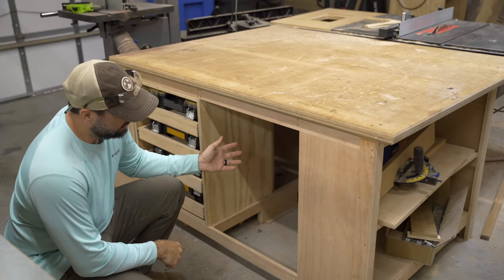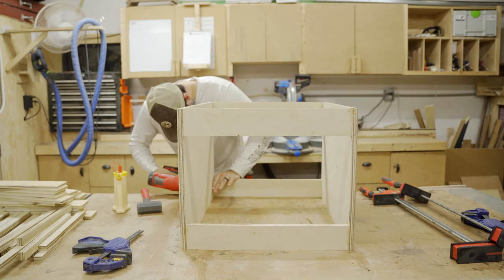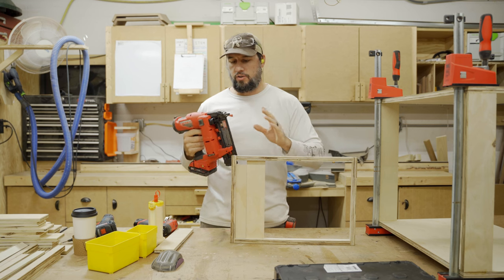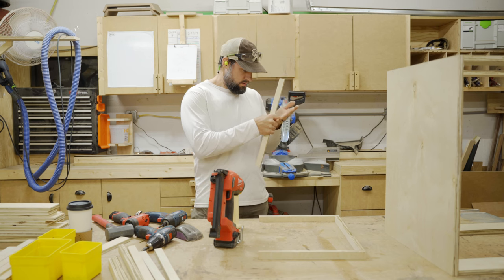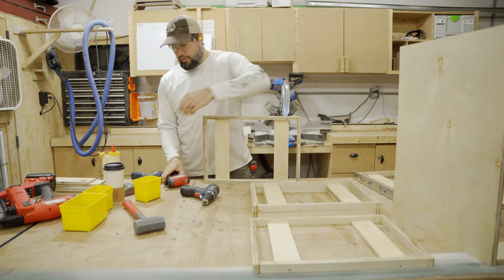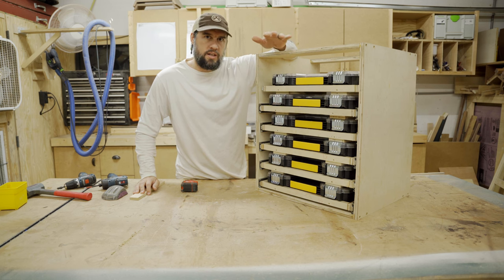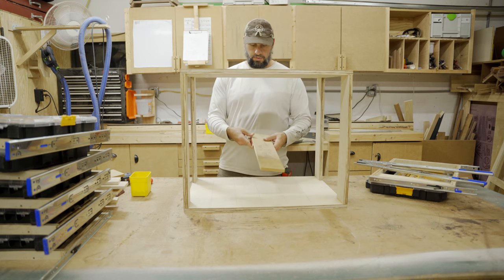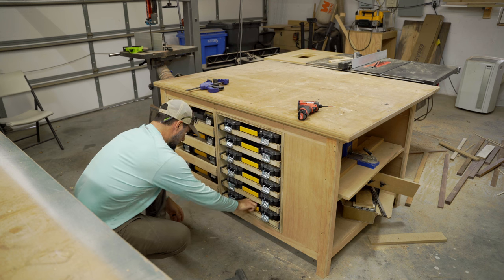How To Build Storage | Workshop Parts Organization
Today I show how to make a modular cabinet for my shop. This is a parts organization cabinet with tons of storage. I discuss how I work and why I do things the way I do.

-- -- -- -- -- -- -- -- -- -- Personal / Safety -- -- -- -- -- -- -- -- -- --
(These are going first for a reason. I get severe migraines. This combination of super thin glasses arms and gel ear cups are a game changer. And personal preference on most comfortable boots I've ever worn.)

► Safety Glasses
► Most Comfortable Boots
► Hearing + Music + Comfy

-- -- -- -- -- -- -- -- -- -- TOOLS / MACHINES -- -- -- -- -- -- -- -- -- --

► Miter Saw
► Table Saw
► Track Saw
► Drill Impact
► 12v Drill Impact
► Brad Nailer
► Biscuit Joiner
► Beast Sander
► Parallel Clamps
► Trigger Clamps

-- -- -- -- -- -- -- -- -- -- FINISH -- -- -- -- -- -- -- -- -- --

► Favorite Finish

► Key Light

-- -- -- -- -- -- -- -- -- -- MUSIC -- -- -- -- -- -- -- -- -- --

I use Artlist for my background music.